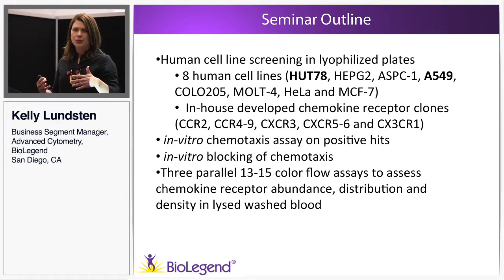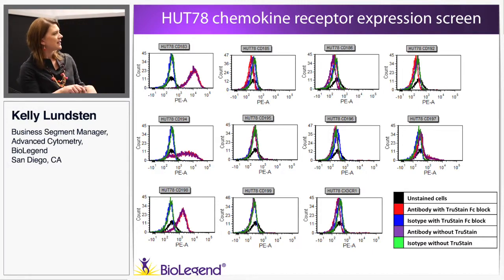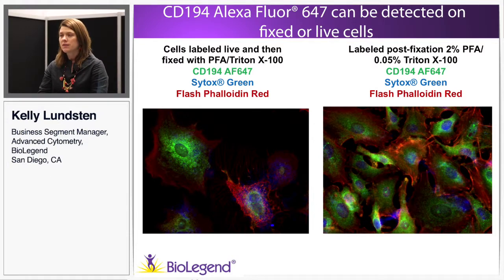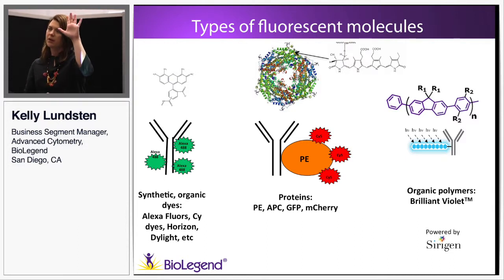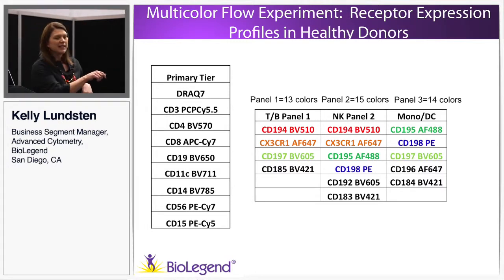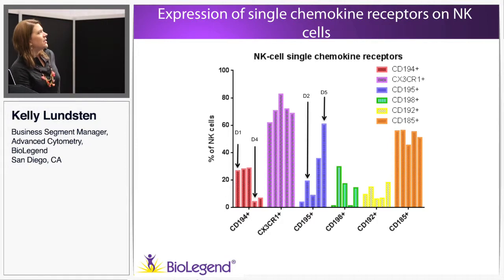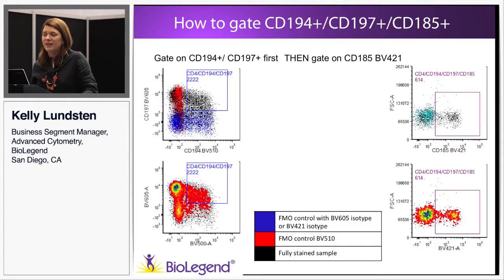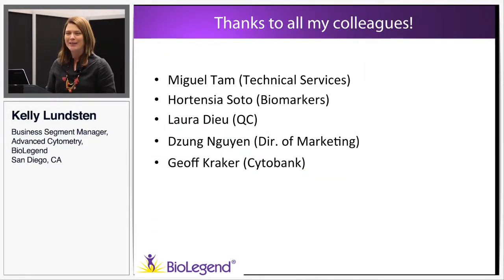Characterization of Chemokine Receptor Antibody Function and Human Chemokine Receptor Expression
In this seminar, Kelly Lundsten talks about BioLegend's large library of novel, high affinity antibody clones against chemokine receptors.   She describes the blocking activity of these antibodies for in vitro chemotaxis studies. The seminar discusses screening of chemokine receptor expression on different human cancer cell lines as well as in primary human cells using flow cytometry and immunofluorescence microscopy.  Finally, she assesses the differences in receptor abundance and distribution using three parallel 13-15 color flow cytometric assays followed by SPADE analysis to look deeper at chemokine receptor expression on NK, T-cell, B-cell, macrophage and dendritic cells.